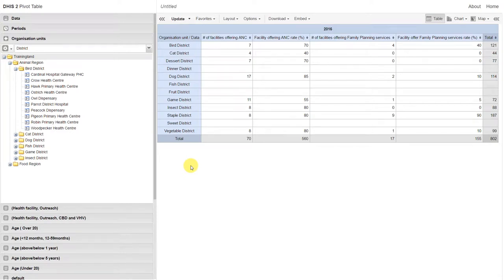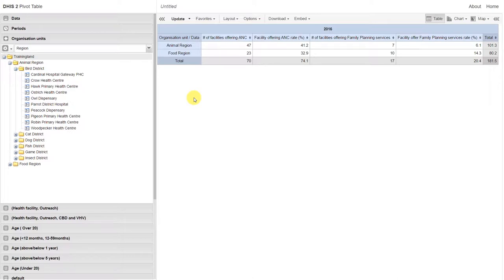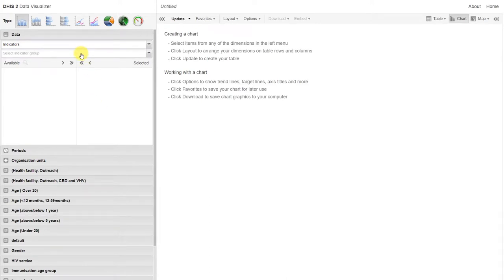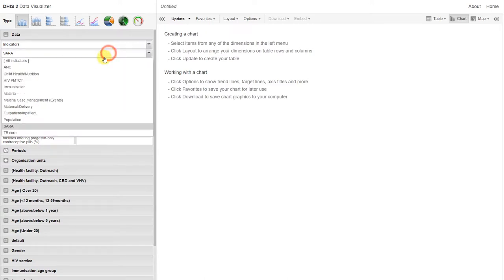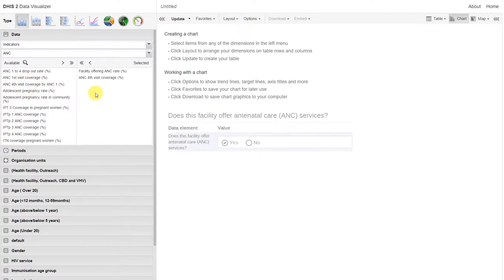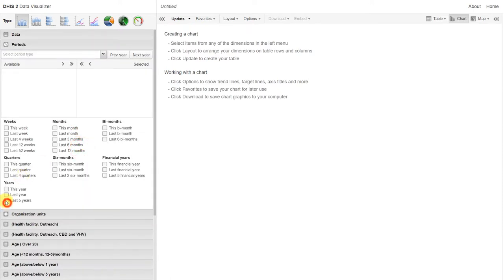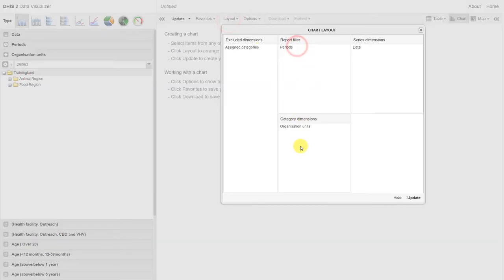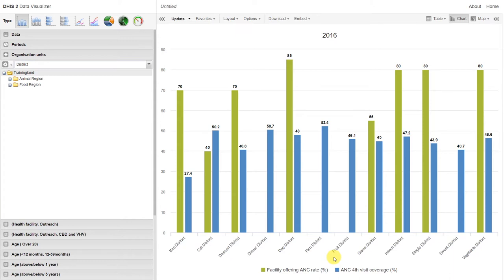Module 5 - Session 4 - Event Data Analysis - Part 3 of 4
Event Analysis Demo - Session Overview:
* Discuss the concepts of program and combined indicators
* Analyse individual-based data within routine analysis apps
* Analyse individual-based and aggregated data together within routine analysis apps